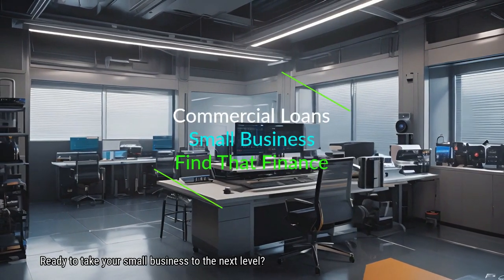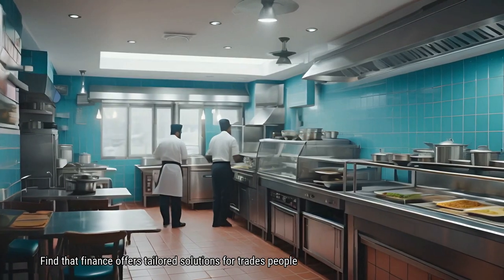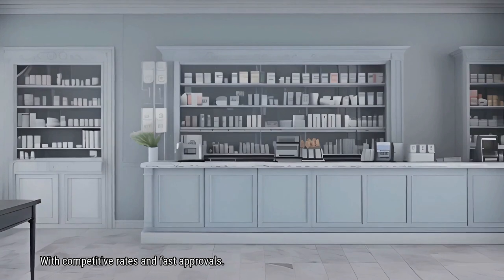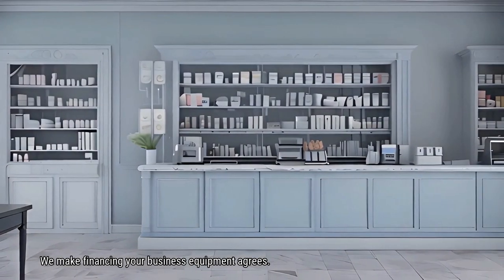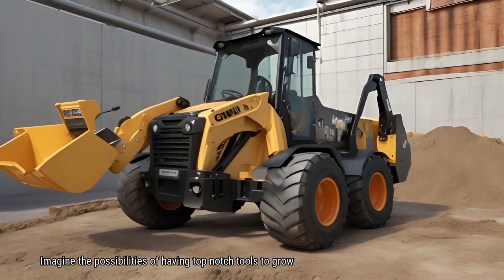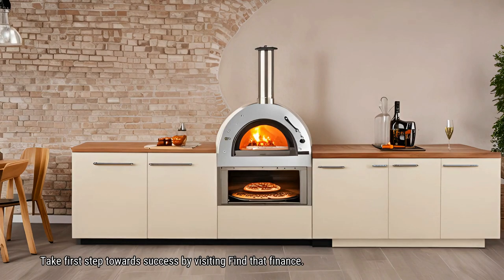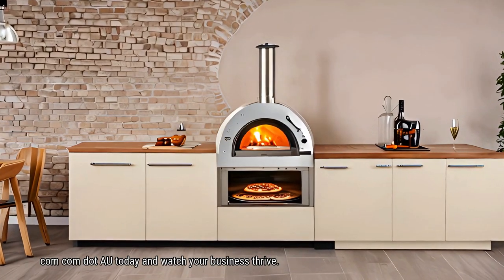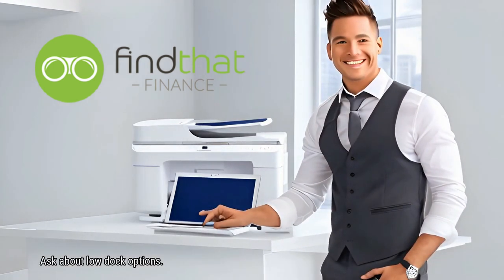Upgrade Your Small Business Equipment with Ease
Are you ready to take your small business to new heights? Find That Finance offers affordable loans for tradespeople to fund your equipment needs. Whether you're a problem aware or solution aware individual, we provide free pre-approvals and loan eligibility assessments to kickstart your business journey. Imagine the joy of having top-notch tools to boost your business success. Visit FindThatFinance.com.au today and turn your trading dreams into reality!